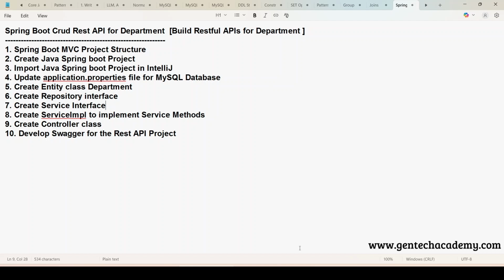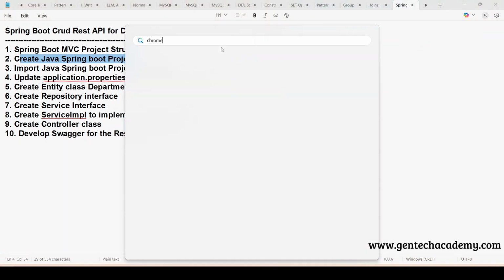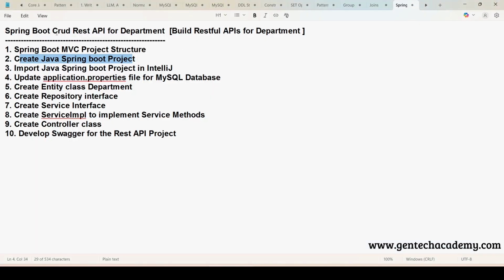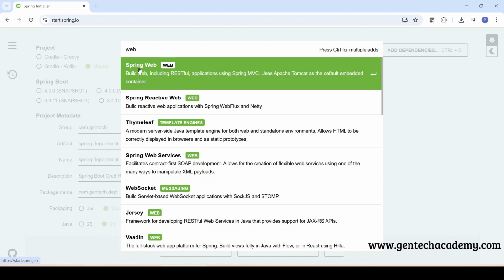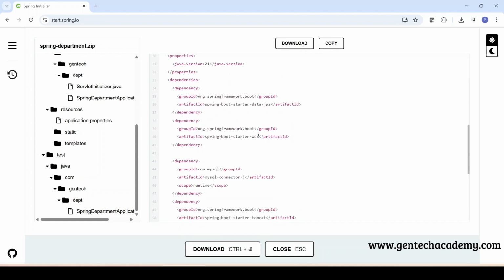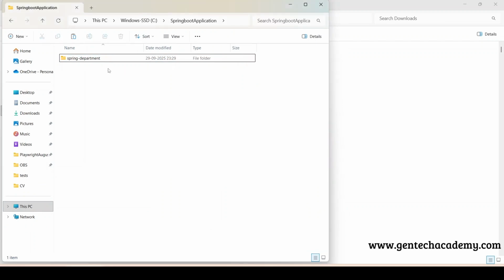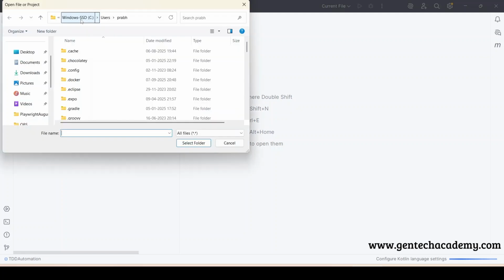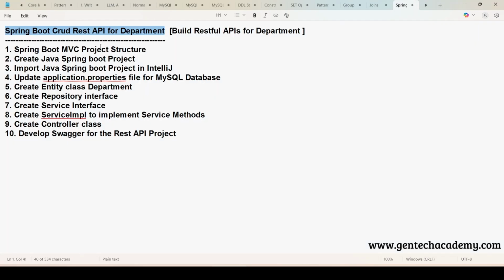Java Spring Boot Part - 01 | MVC Structure | Import Java Spring boot Project in IntelliJ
Java Spring Boot Part - 01 | MVC Structure | spring initializer | Import Java Spring boot Project in IntelliJ